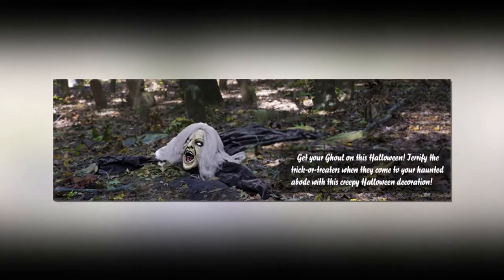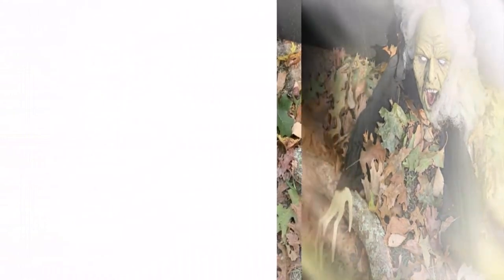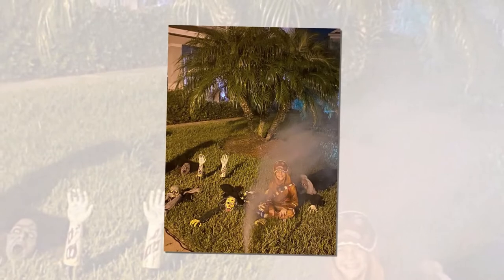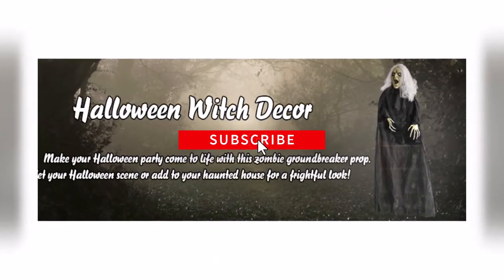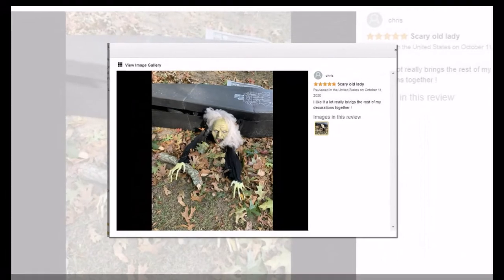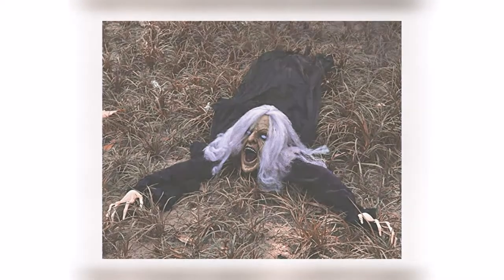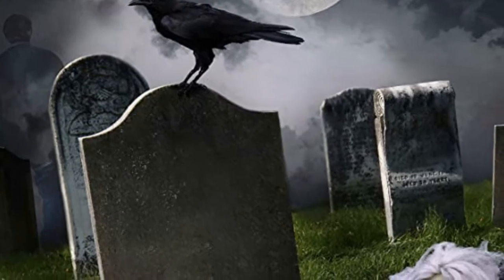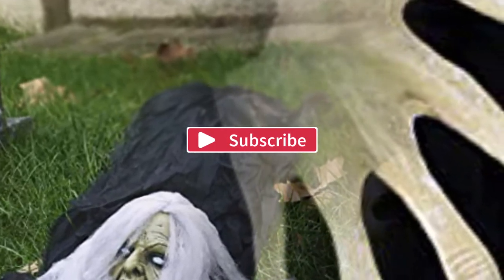Halloween Décor Groundbreaker Zombie Review | Best Budget Halloween Decors for Outdoor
Halloween Decoration Crawling Zombie Ground Breaker Scary Party Haunted House props
Halloween decor Animated Ghoul groundbreaker Zombie presentation
Groundbreaker Zombie Mask Review
Halloween Zombie Pit DIY

This Zombie Ground Breaker Lawn Skeleton Decorative Halloween Prop Includes a realistic-looking zombie head (6.7’’), and a pair of creepy hands with frayed sleeves to make a spooky scene. These freaky friends light up the night as classic, scary Halloween representations! ☞Effortless Assembly: Insert stakes into the bone socket, turn clockwise until firmly attached. Place these plastic stakes into soil to make it look like a Skeleton is climbing out from your lawn. ☞Atmospheric Addition: Durable PVC and fabric materials; movie-quality zombie groundbreaker prop decoration. Arm measures approx.14.1’’ from bottom of stake to tip of fingers. These Halloween skeleton decorations are easy to excite.

Place this  Halloween decoration outside your house and watch your Halloween party guests shudder! Your front lawn will look like ground zero of the zombie apocalypse. This awesome, movie-quality prop Includes a realistic-looking zombie head, two creepy hands with sleeves, and two convenient lawn stakes. PVC and fabric.
A scary zombie wicked witch groundbreaker prop decoration with evil white eyes are ready to greet trick-or-treaters.
Life-size wicked witch zombie sits approx. 0.7ft. above the ground, and about 5.2ft. tall (including fabric).
This horrifying ground breaker prop is covered in tattered black shroud, and the arms are bendable for custom posing.
Groundbreaker zombie Halloween prop looks like he is pulling himself out of the graveyard to join the living for some spooktacular fun.
Perfect for Halloween Party Favors, Halloween Decorations, Haunted House, Halloween Display and more.
This zombie is just the right size and is crazy spooky. I hid it in an obscure location and when it senses motion it starts to growl and makes a slithering motion towards its next prey. Fit in perfectly with our zombie apocalypse theme. The craftsmanship is decent and looks just like it does in the pictures. It’s meant to be on the ground, like it’s breaking through the dirt, but we put it on top of a study bush to scare people when they walk by! Super great value and fun!
Not sure that this item was advertised with a motion detector, either way mine did not come equipped with one. Arms are bendable and looks great with arms around prop gravestone with head peaking up.
The witch looks pretty good, but there are no stakes to hold it down and it is too light to stay in place on its own.
This is a great purchase I put her right by my front door and my neighbor got such a kick out of it! She is very spooky and I like that her hands can be molded to where you want them.
Great Halloween prop! Well built, it is made out of pretty good clothing material and should last a few years. has great action and great detail
halloween
ideas
horror
zombie mask
scary
production
review
unboxing
groundbreaker zombie mask
amazon
film
movie
after effects
special effects
vfx
costumes
outfit
fancy dress
amazing
blood
accessories